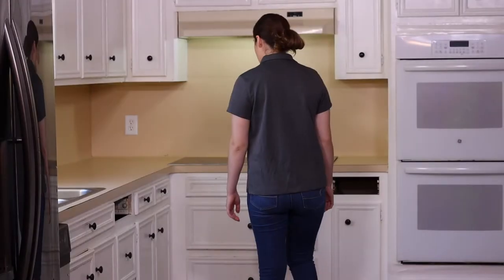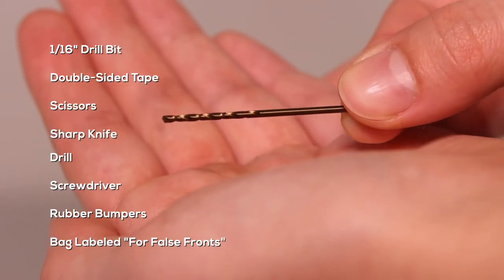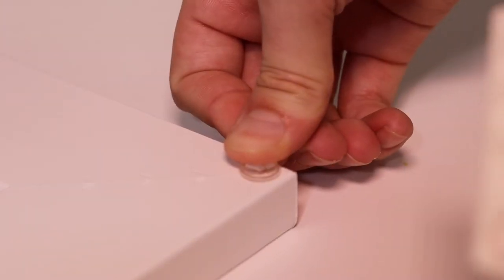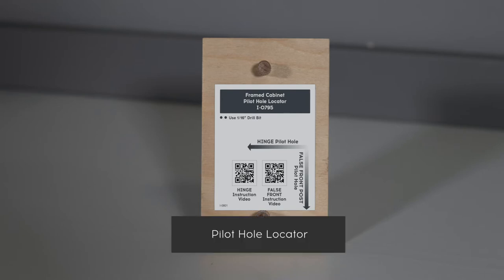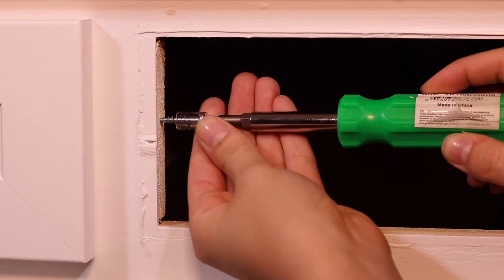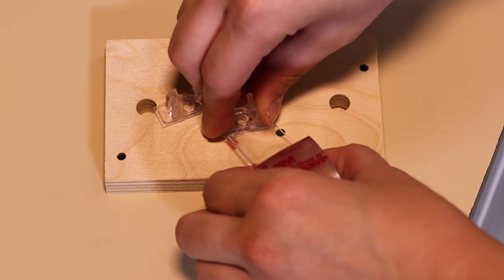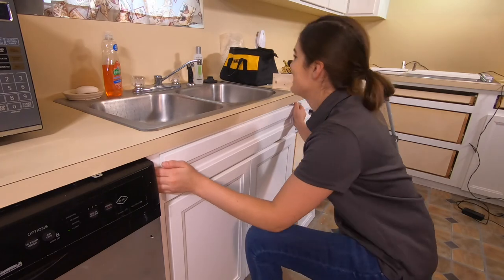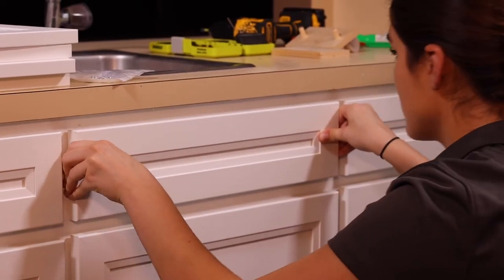Installing a False Front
This video will guide you through the process of installing your new false fronts.